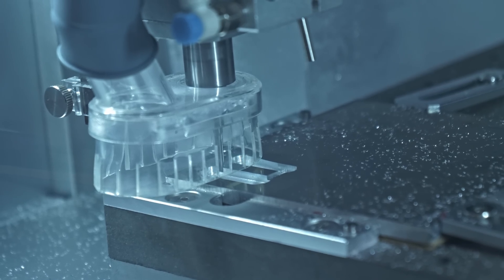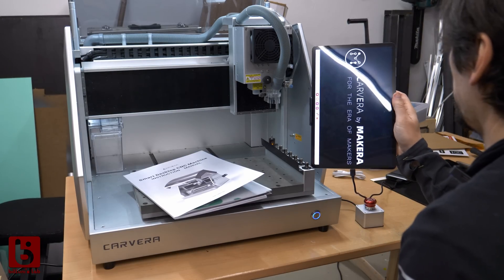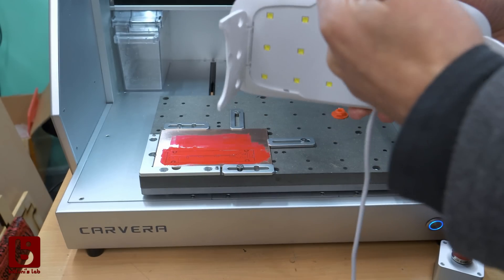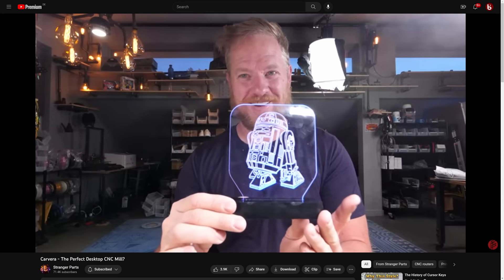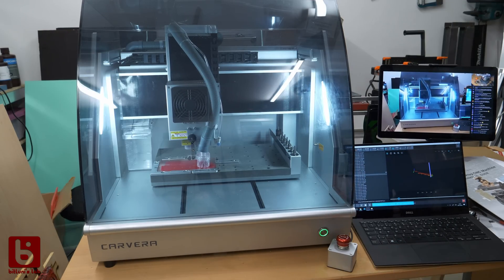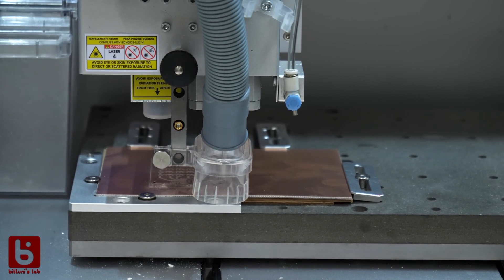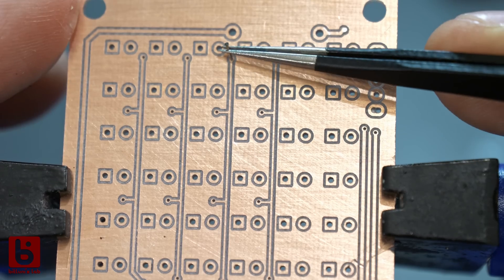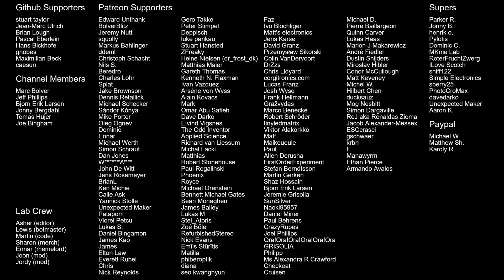I made a $1 Risc-V Game Console using a desktop CNC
I needed to try the Carvera desktop CNC and test the capabilities but reviews are boring so I made a mini game console instead.

el cheapo will be available "soon"

0:00 Dramatic Intro
0:43 CNC delivery
2:40 Initial setup
3:50 First milling
6:43 Backlash fixing
7:35 4th axis
8:55 ALUMINIUM
10:00 Conclusion
11:20 Mini nosole design
11:57 PCB milling fails
14:09 Final run
15:29 Assembly
17:13 Mini games etc.